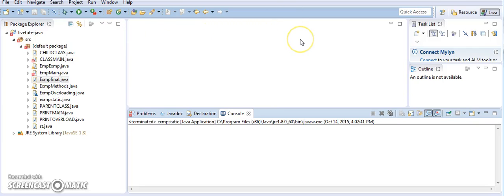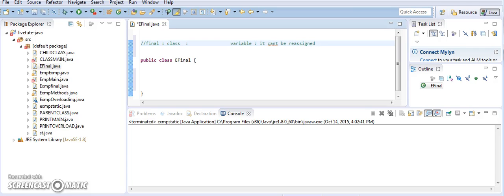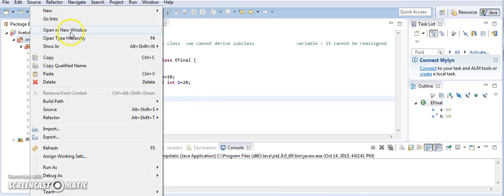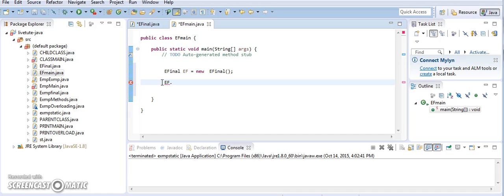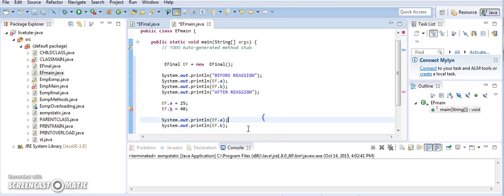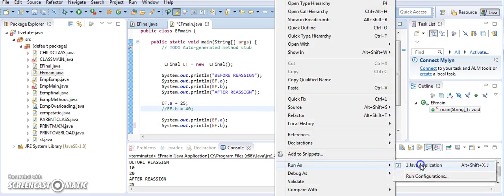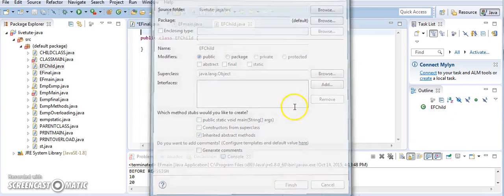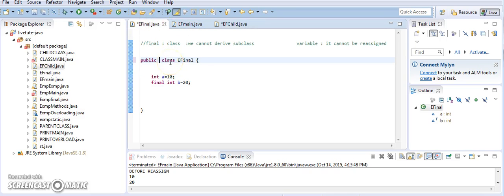Using Final Keyword in JAVA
The video describes how to use final keyword in JAVA